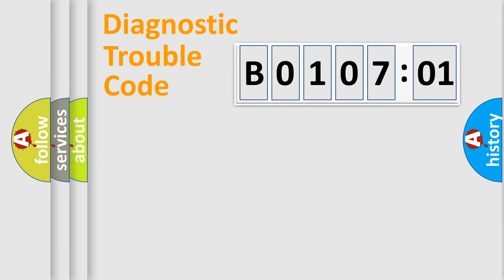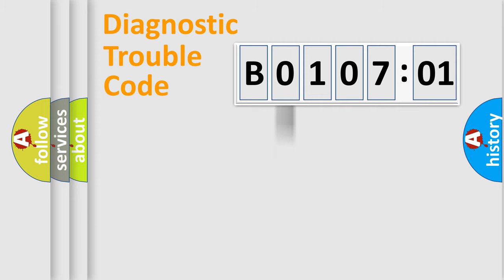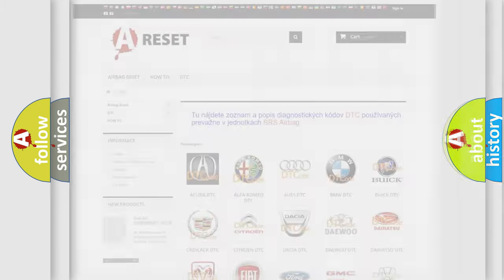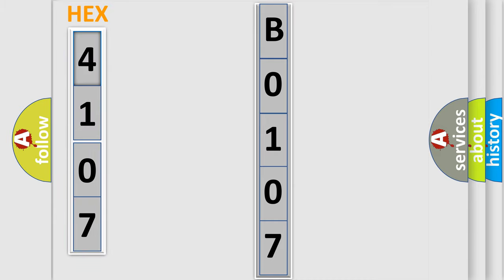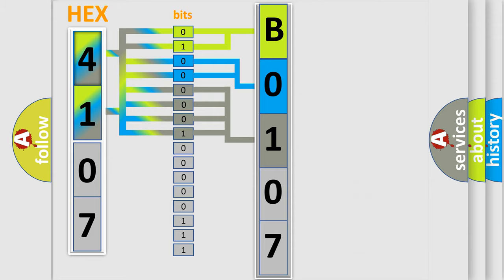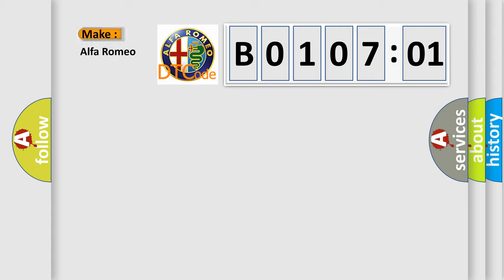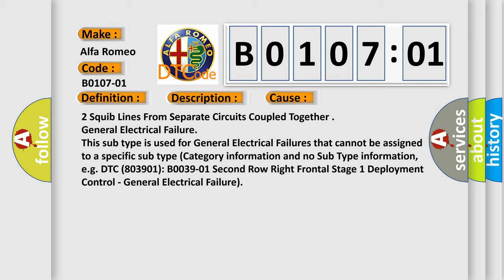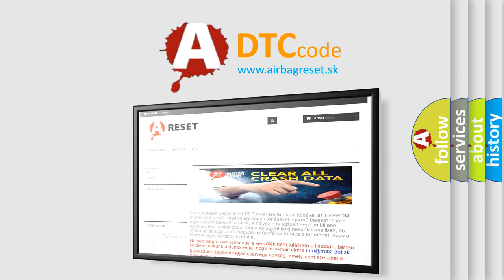DTC Alfa-Romeo B0107-01 Short Explanation